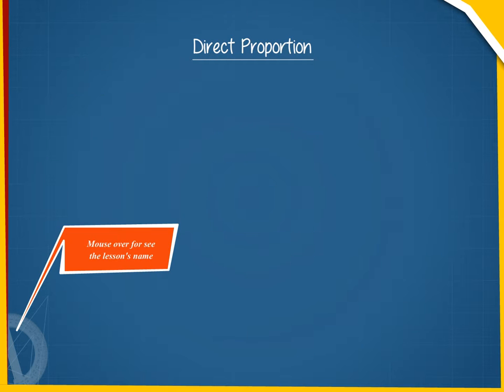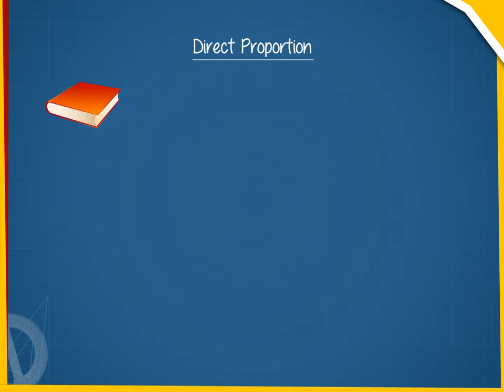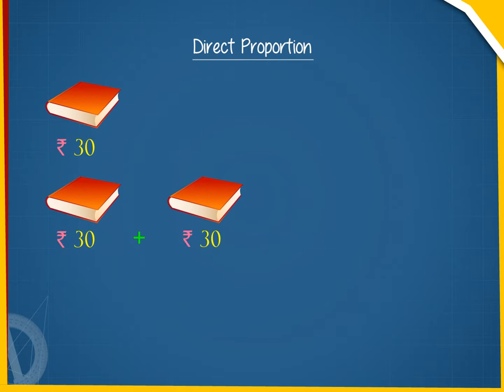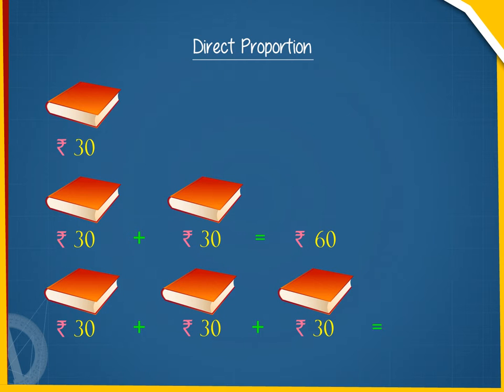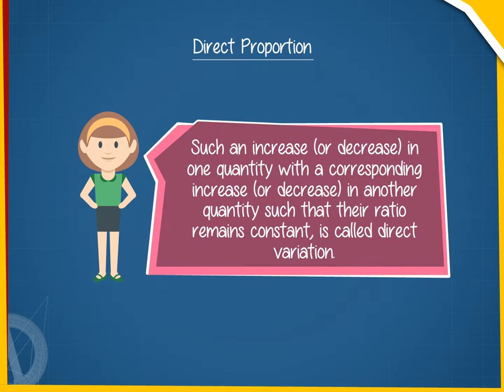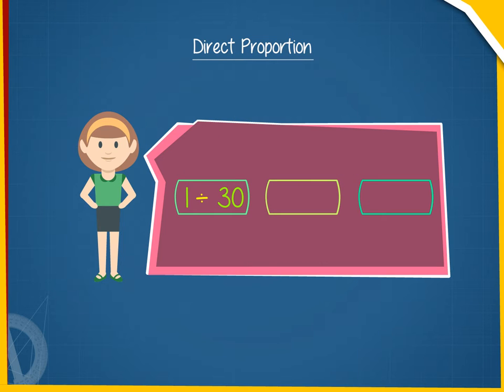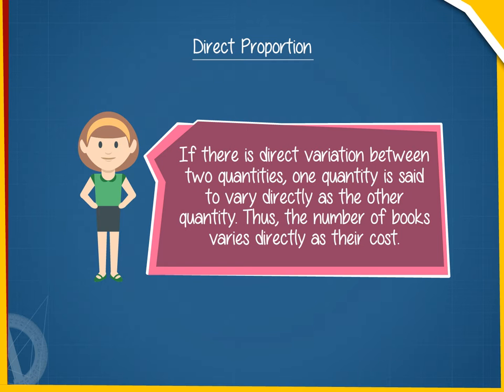Direct proportion U-13 class.8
TOPIC  : MATHS ( DIRECT PROPORTION U -13  )
CLASS : 8
 BY        :  DIGI NATURE